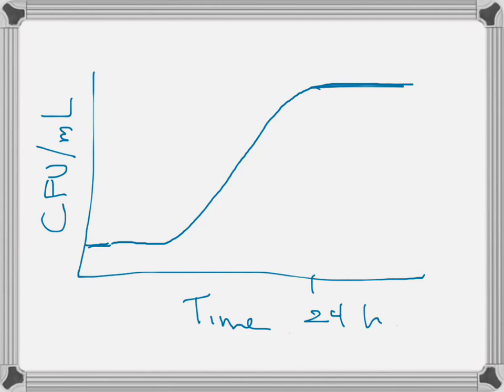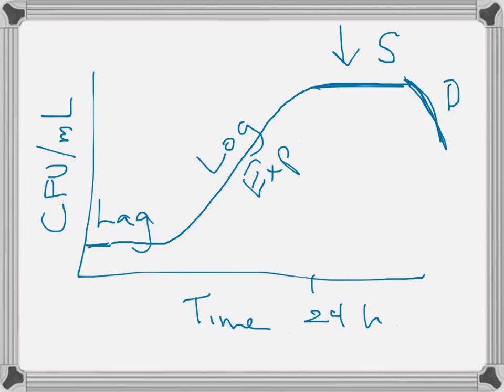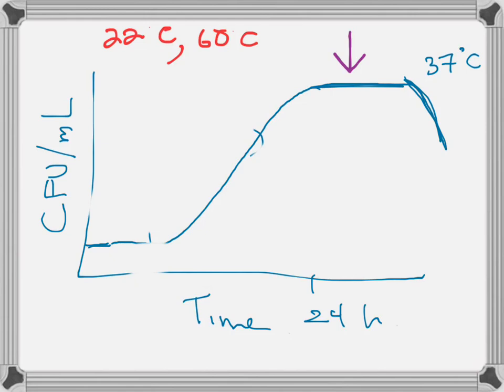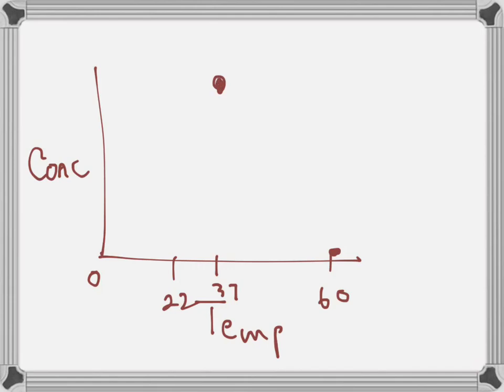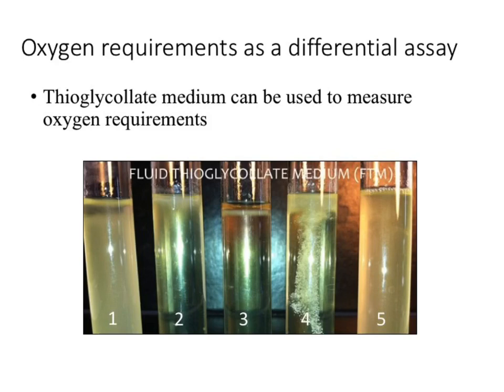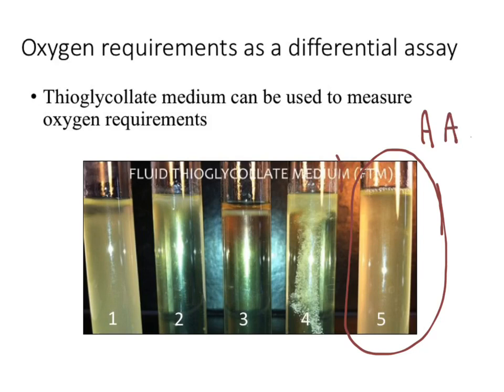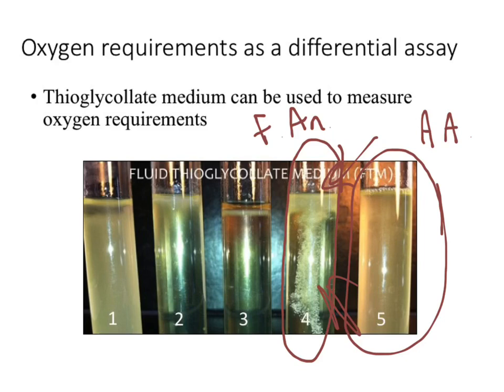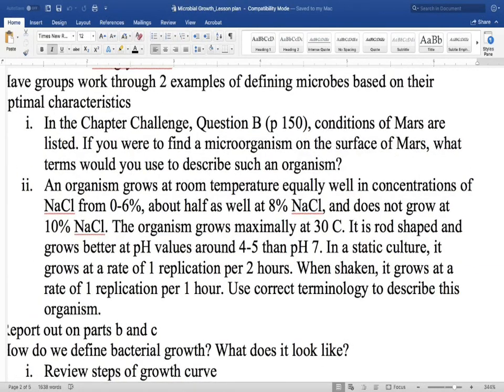Microbial Growth, Lesson 1